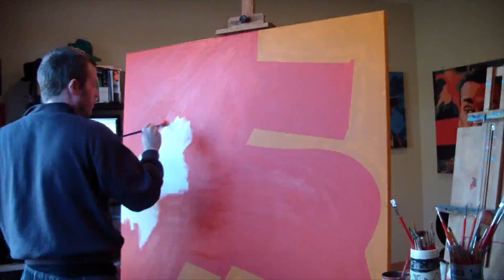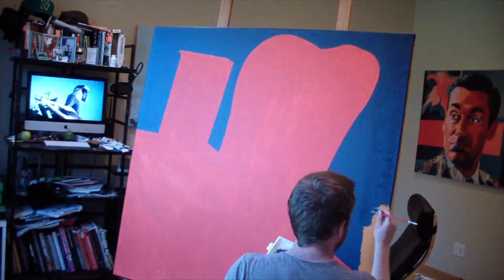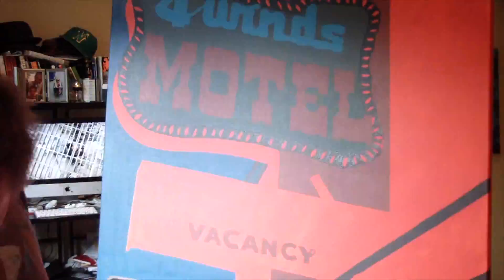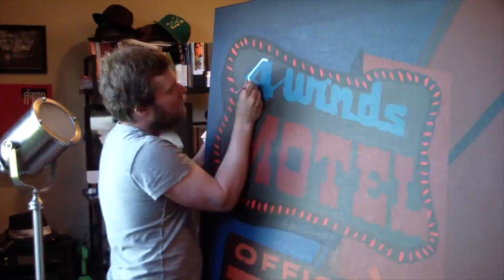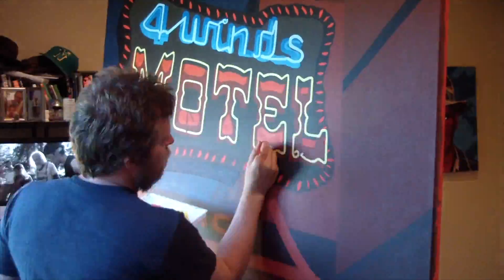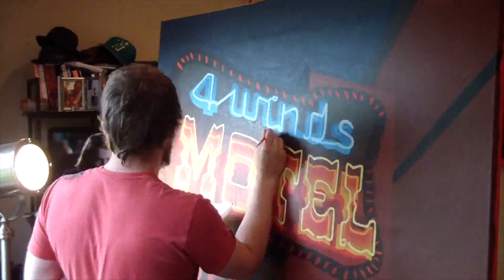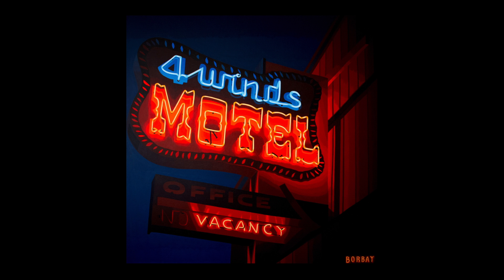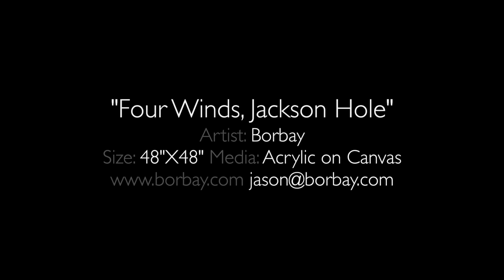Four Winds Jackson Hole Painting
48"X48" of acrylic magic.